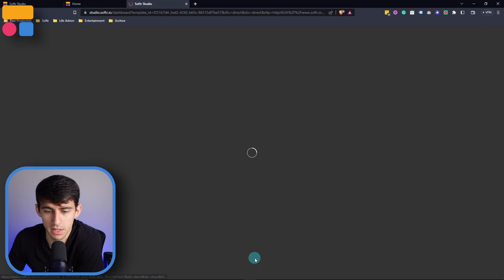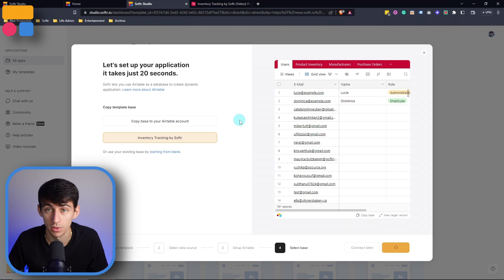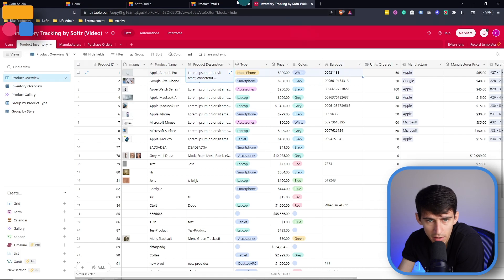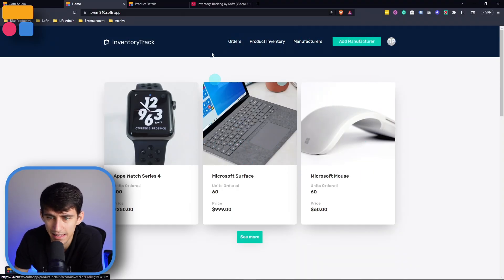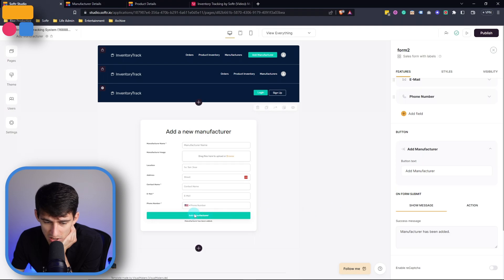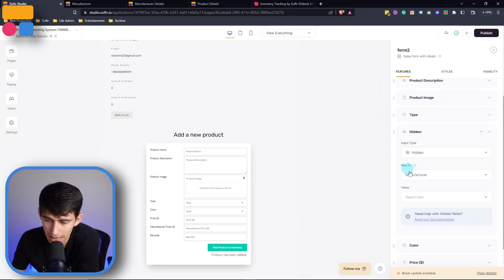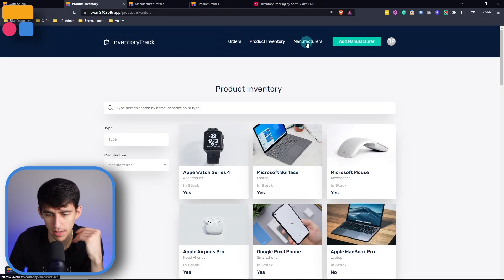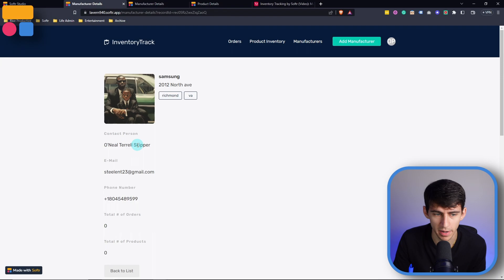How to Build an Inventory Management System without Coding (+ Free Template)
With Softr, organizing and tracking inventory is effortless, ensuring that you have instant access to all the information you need.

⏰ TIMESTAMPS:
0:00 Introduction and Inventory Management Template Overview
1:10 Exploring Product Inventory and Manufacturer Details
3:05 Role-based User Access and App Navigation
5:30 Managing and Adding Manufacturers
7:42 Managing and Adding Products to Inventory